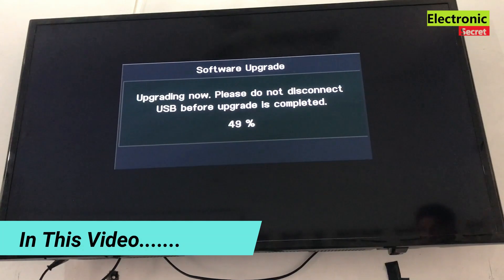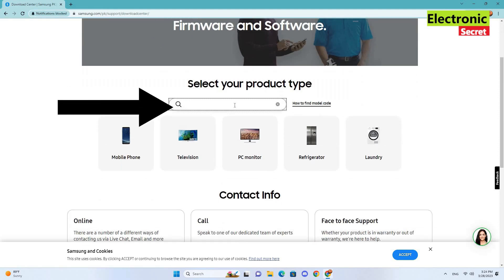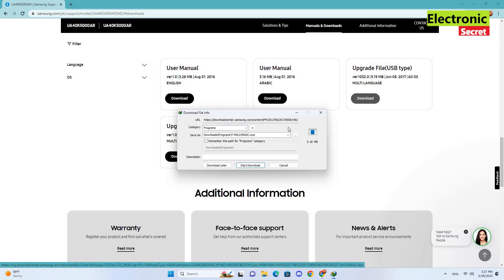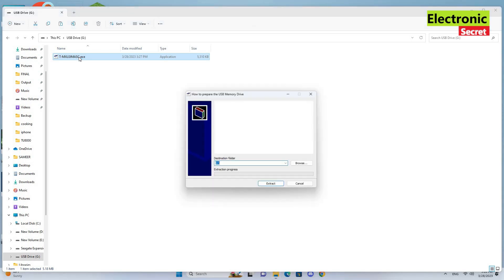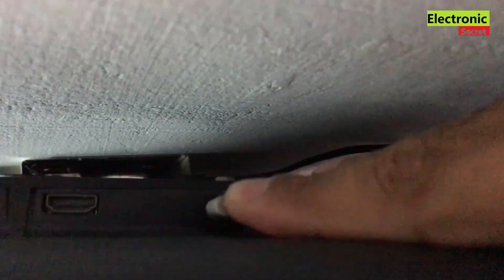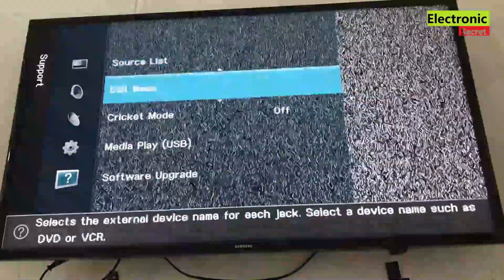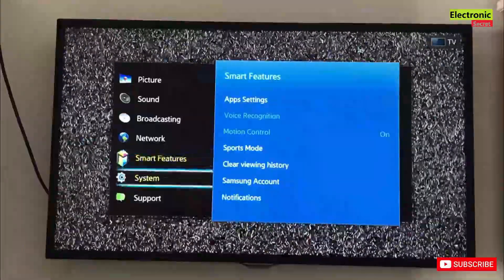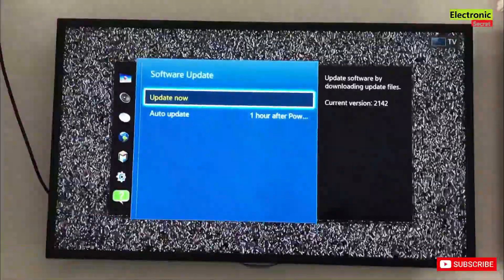How to Update Samsung Tv Software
This video shows how to update samsung tv software,how to update samsung smart tv software,samsung tv software update problem,how to update old samsung smart tv by Electronic secret.